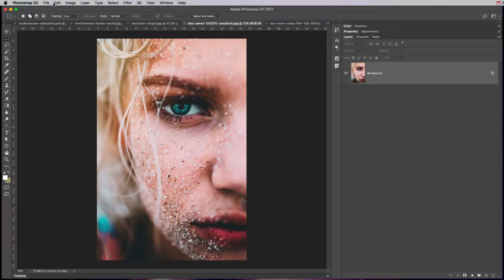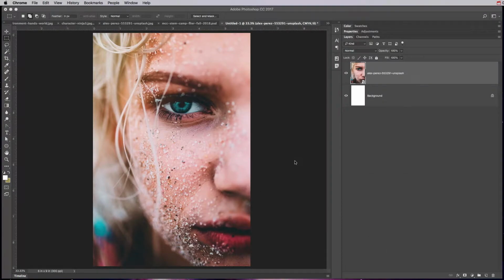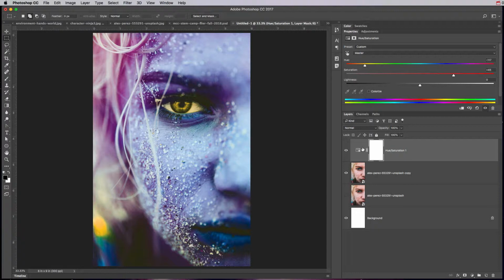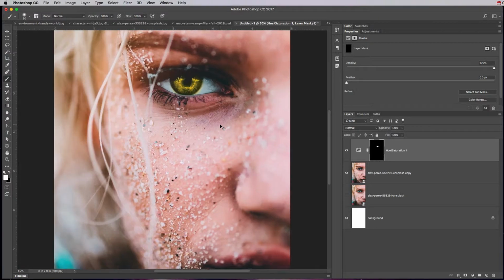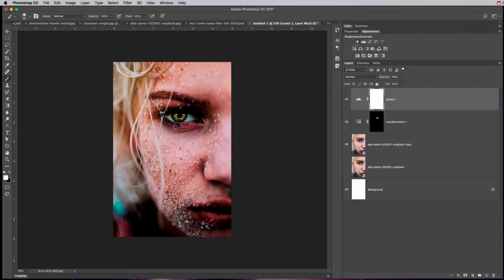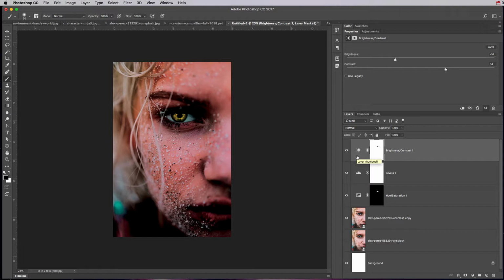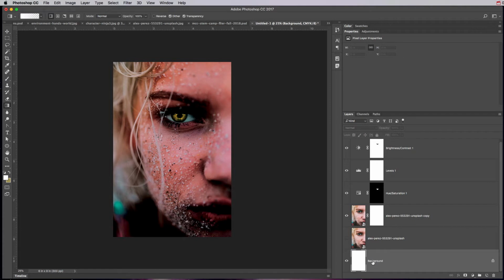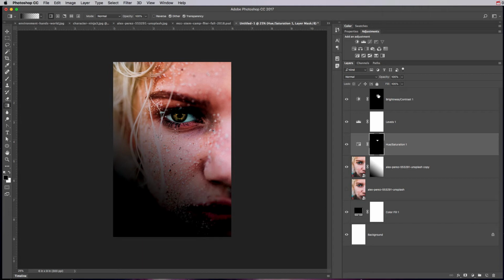Adobe Photoshop - Changing eye color and more with masks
Check out this technique using masks to change a person's eye color for a Sci Fi book cover. Includes demonstrations of how to use masks to create brightness/contrast changes and gradient fades to make some room for text.